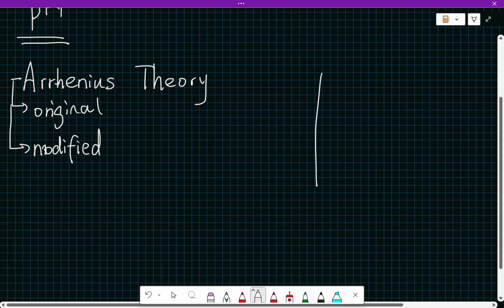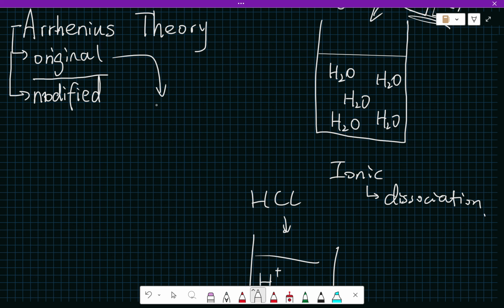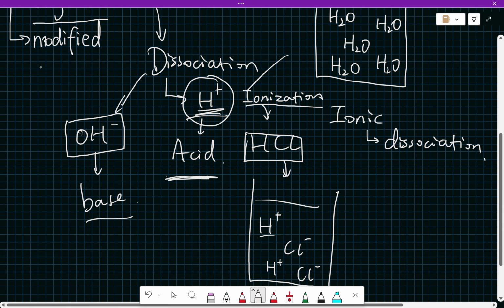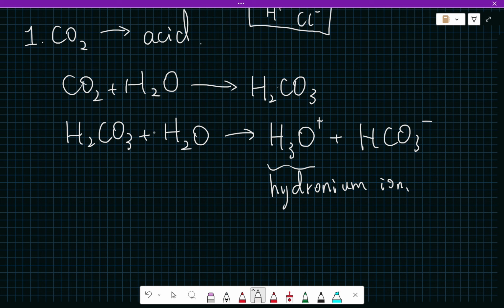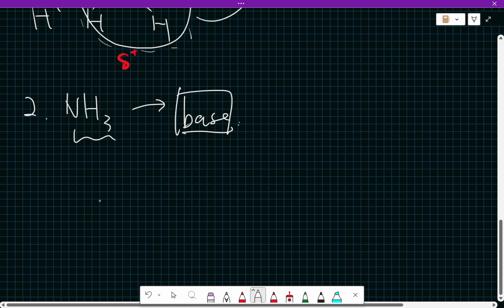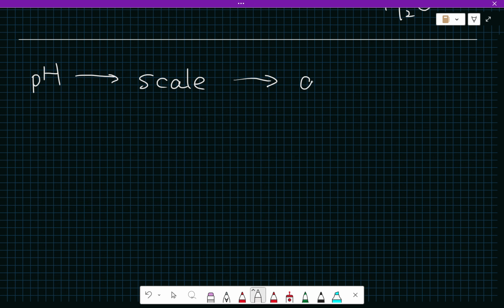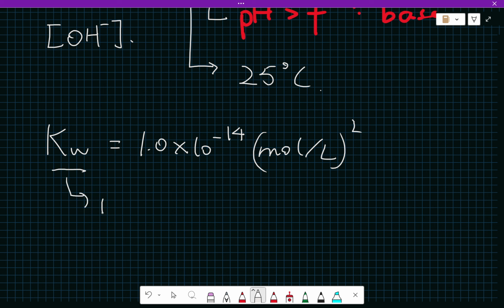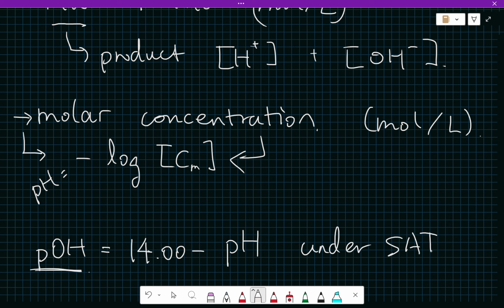pH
In this video, I will be explaining the definition of acids and bases, and the definition of pH.

Hope you find the content of the video helpful!